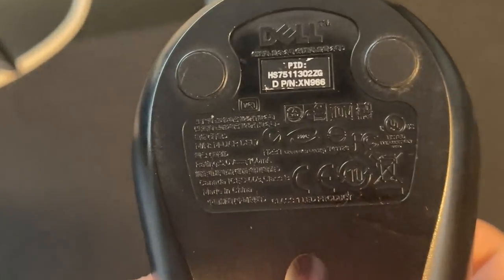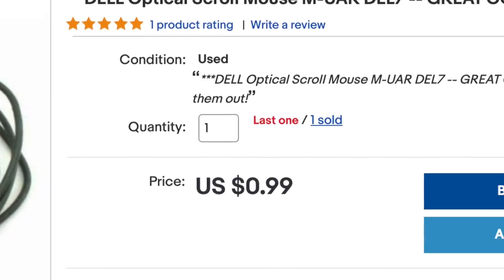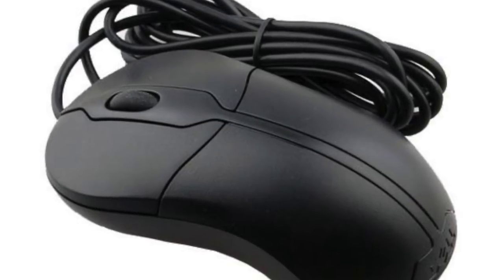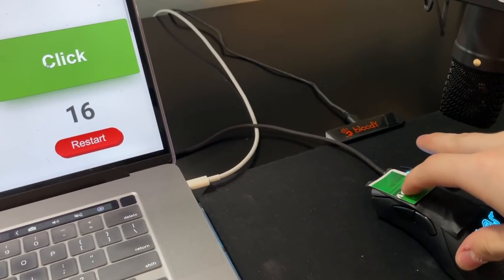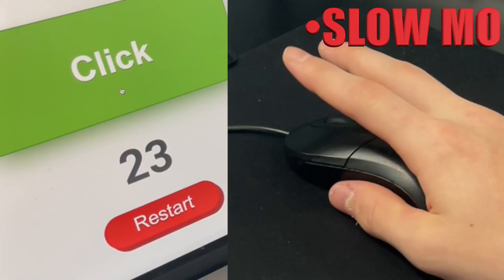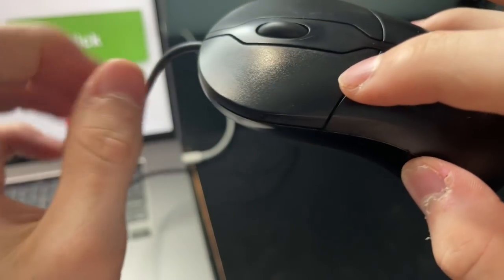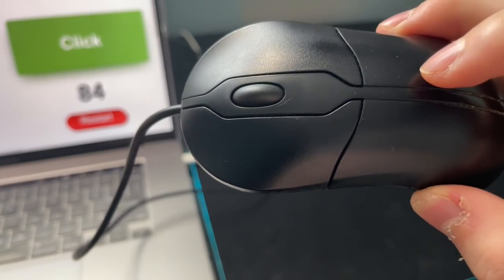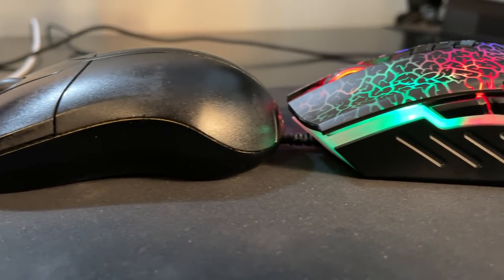The 80 CPS Drag Clicking OFFICE MOUSE that NO ONE KNOWS ABOUT!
Mouse: DELL M-UAR DEL7

Drag Clicking is the action of rubbing one's finger across the switch of a mouse in order to create rapid friction that results in countless physical clicks occurring every second.

0:00​ - Intro
0:18- Double Clicking
0:58 - Drag clicking (84 CPS)
2:05​ - How I discovered the mouse
4:10 - Cheap Price and buying options
6:28 - Downsides and Disadvantages
8:19- Outro

Very old office mice from that past have a few characteristics that make them special; they are often lacking of software or external drivers, they have uneven surface textures with lots of bumps, and are wired mice. Due to a lack of software, some office mice, which have the physical capability to dragclick, can register all the clicks that occur on them as well. What's rare is having a mouse that can both have great switches/mechanical design for dragclicking and having a mouse that can register the clicks without software interference. Furthermore, due to the lack of software, the mouse is also able to double-click instantly.

However, most modern day mice, especially mice from the Razer company, have advanced software that allows that drives the mouse. The problem with these mainstream mice is that the software that drives them is programmed to throw away any clicks that happen in too short period of time, therefore, the cps that can be physically achieved on these mice are not more that 5-10 cps within a short interval of time, hence making dragclicking impossible no matter what. The reason for this software cancelation of clicks is to prevent double clicking or ghost clicks.

Why is dragclicking important? In games such as Minecraft, dragclicking is an incredible advantage because in gamemodes such as bedwars, dragclicking can be utilized to god bridge or bridge very fast between bases to help destroy beds faster. In addition, dragclicking can also be used to block clutch long distances and reduce in special gamemodes of pvp, such as mlg rush.

The A4tech Bloody A70 is one of the most popular dragclicking mice at the creation of this video. In addition, this mouse, along with the Bloody A60, dominates the dragclicking market in huge proportions. The office mouse used in this video today is relatively unknown to the dragclicking and Minecraft community (and is also very cheap), therefore, given the right exposure this mouse could dominate the market as well due to its ability to dragclick flawlessly without tape or any real effort whatsoever. The only issue with the office mouse is its build and sensor quality, which the bloody a70 and a60 completely outmatch the mouse in those aspects.

Edited With: FCPX
MIC: Rode NT1
MIXER: Behringer XENYX X1204USB
Sound Mixed With: Logic Pro X
PC: MacBook Pro 16" 2019
Mousepad: BLOODY A4 MP-60R